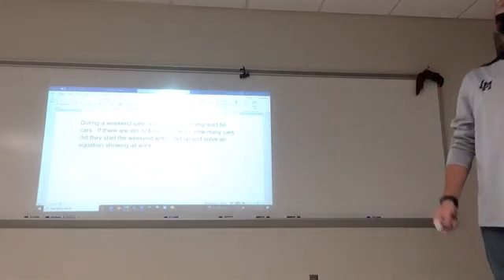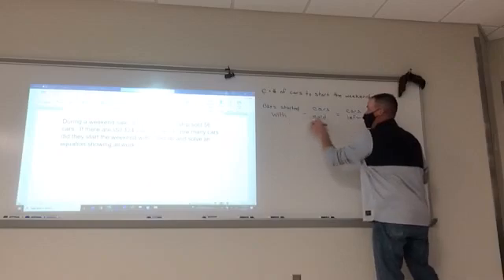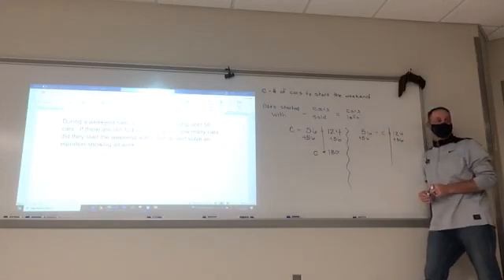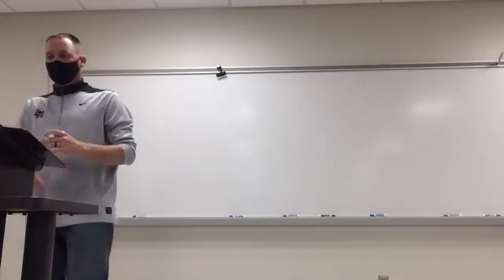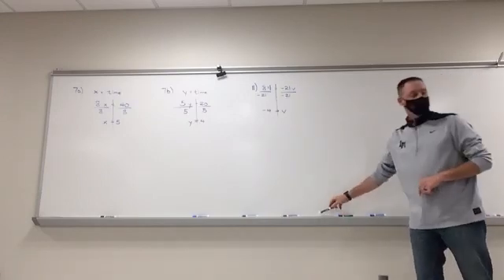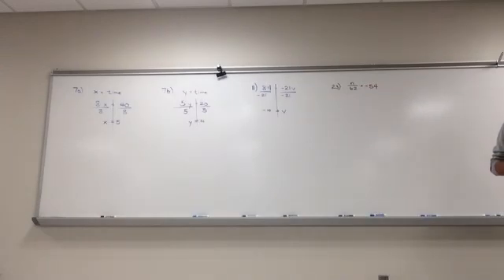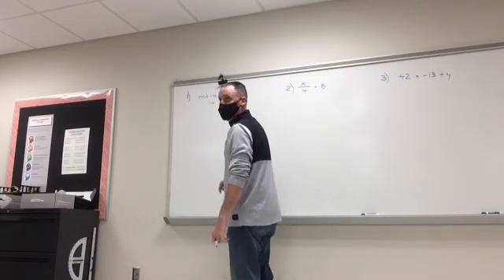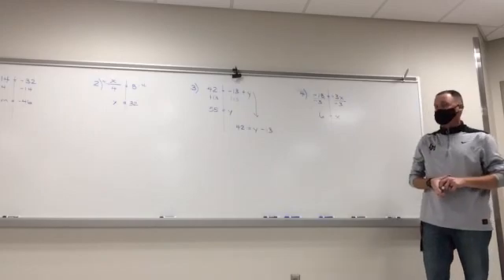Algebra Foundations P3 10 28 21